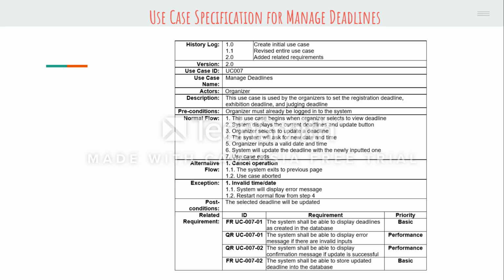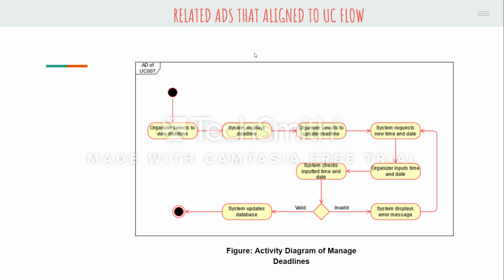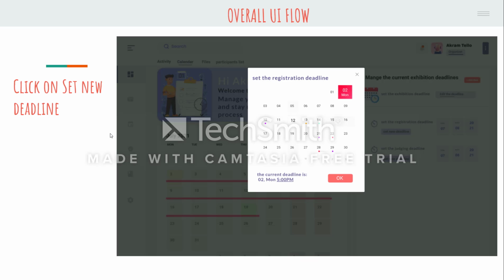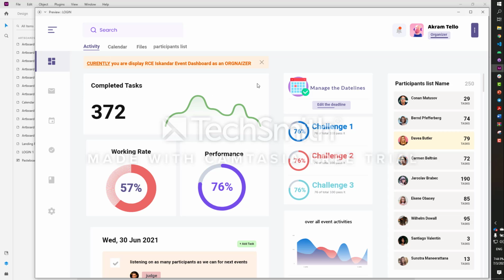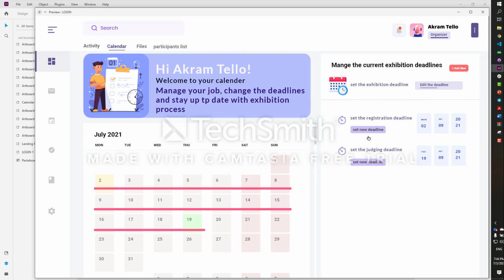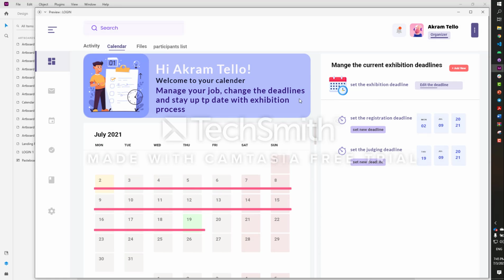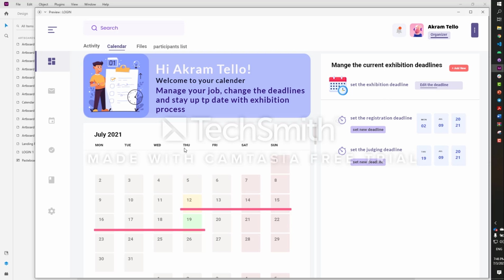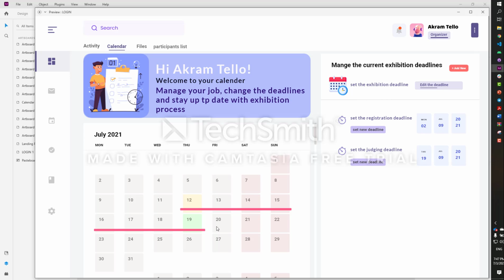Use case 07 - RESM - MUHAMAD AKRAM TELLO ALNSHWATI -A19EC4031